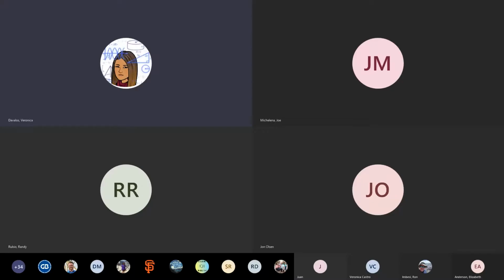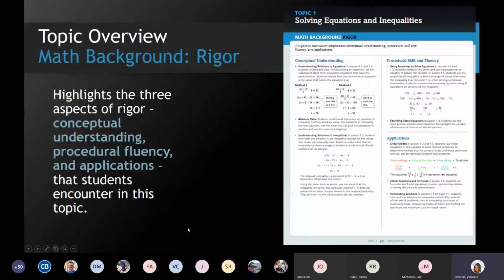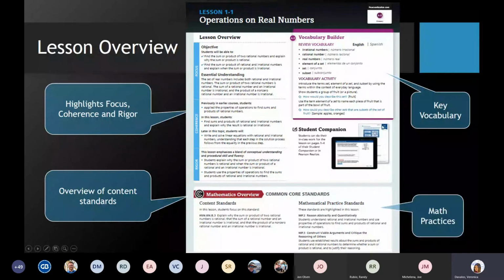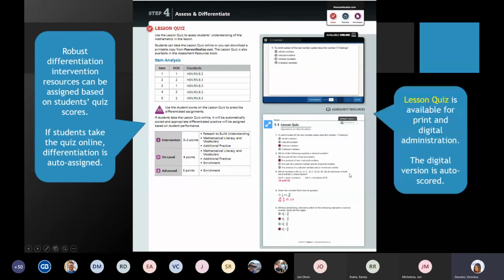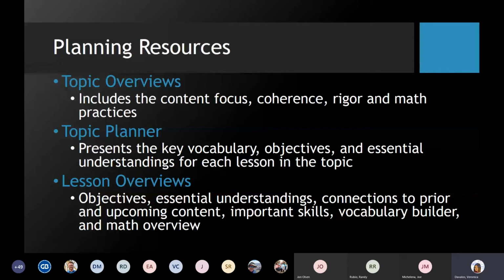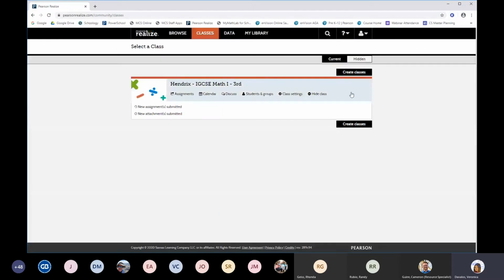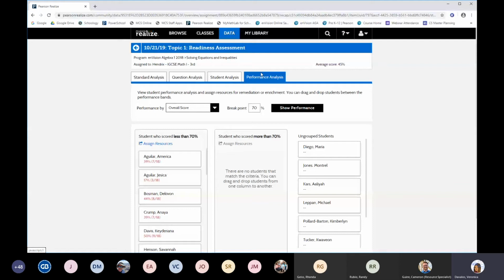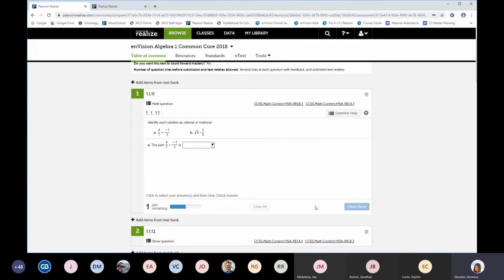Savvas enVision | Algebra 1 - A Deeper Look